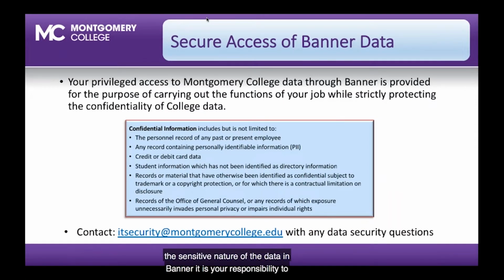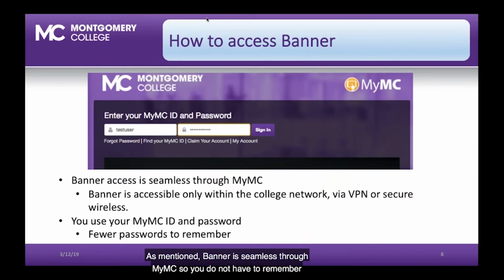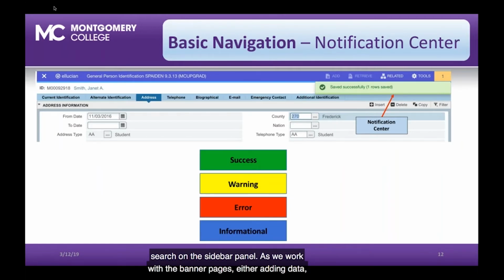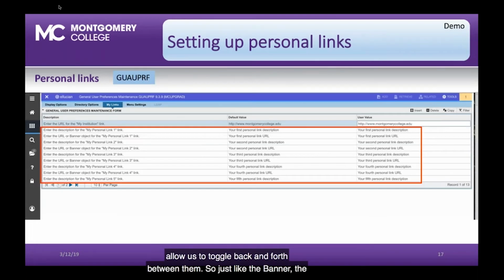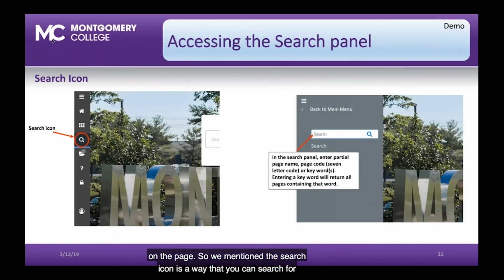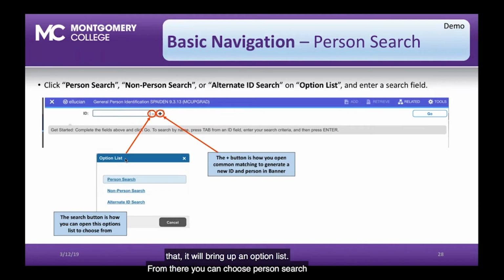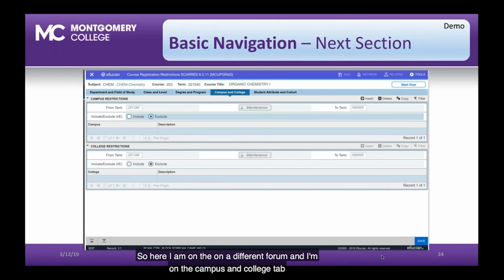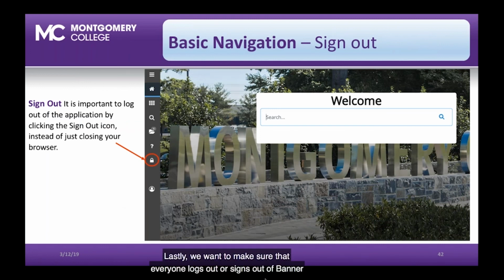Banner Navigation Training March 2019